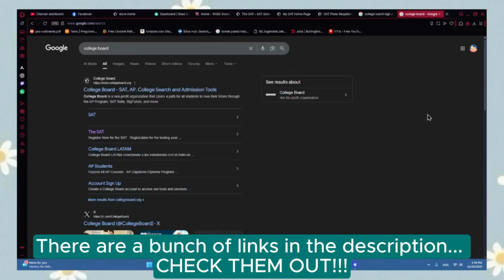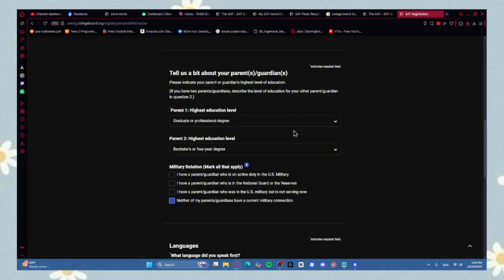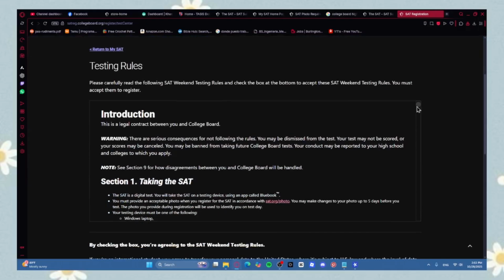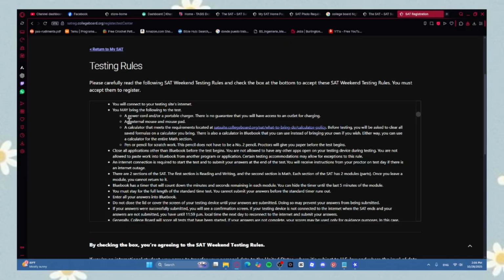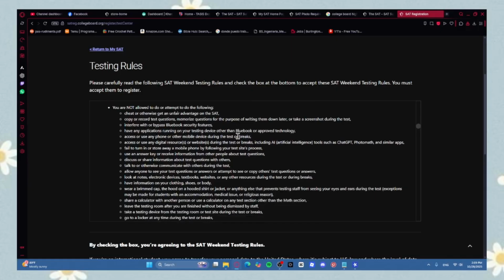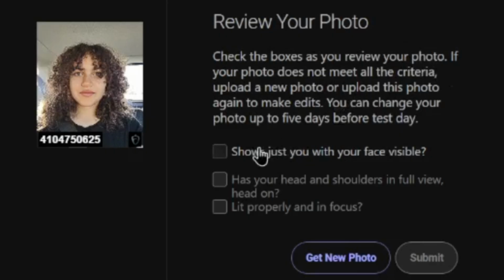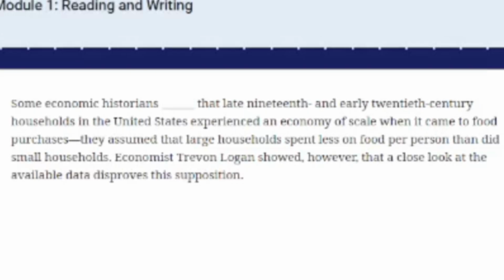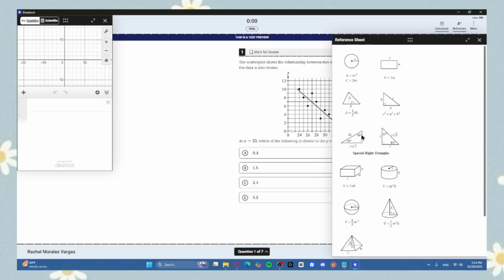Let's TALK ABOUT the SAT | Everything you NEED to KNOW! pt 1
Hi there!!! I present to you the first video tutorial of the new series I'll be creating: Preparing for the SAT.

💕You can find my Facebook page: Homeschool Avenue💕

💞Timestamps💞
00:00 Intro
00:26 Presenting Collegeboard
00:59 How to Register for the SAT
01:15 CODE for HOMESCHOOLERS
02:48 Testing Rules for the SAT
07:07 Bluebook (app for taking the SAT)
09:21 Final Thoughts
09:54 Bye Bye!!!